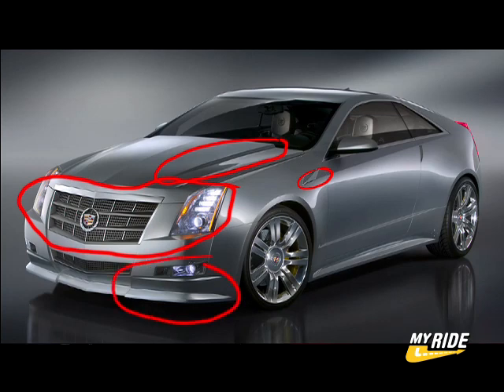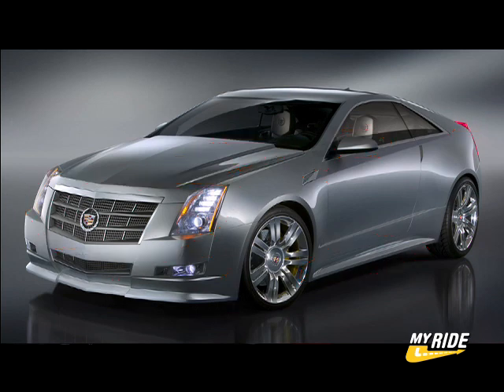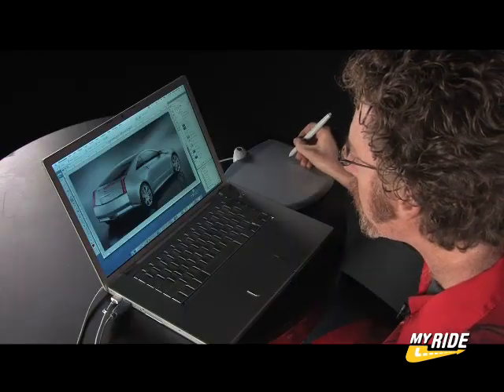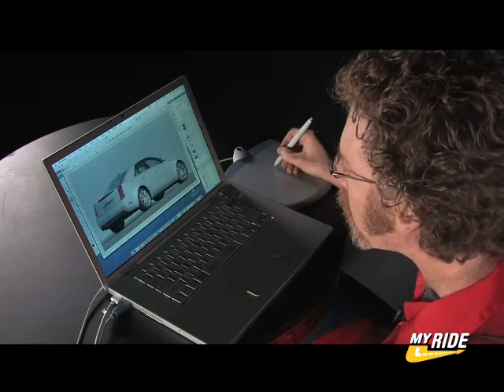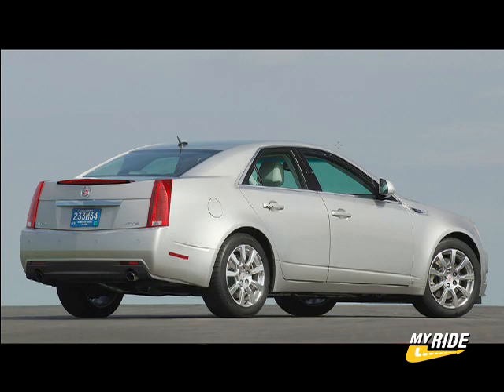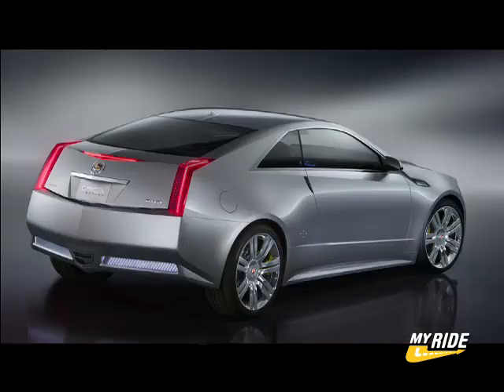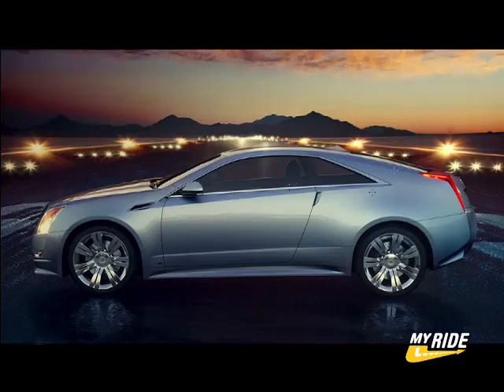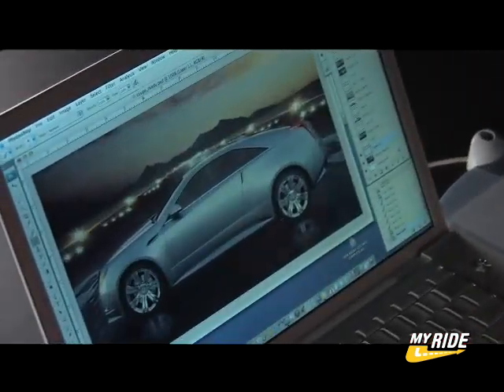Auto Dissection: Cadillac CTS Coupe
Go to MYRIDE.COM for more car videos.
Welcome to Auto Dissection, the show where we get down to the guts of car design. This episode: The Cadillac CTS Coupe. Unveiled at the 2008 North America International Auto Show in Detroit, this hot concept is getting a lot of buzz, but why? Our host Fireball Tim critiques the design to get to the bottom of it.